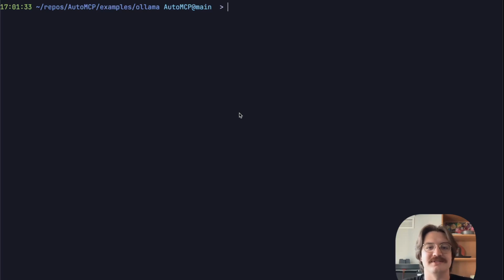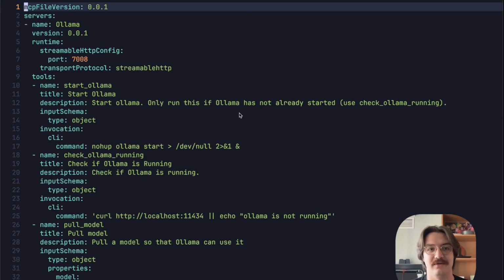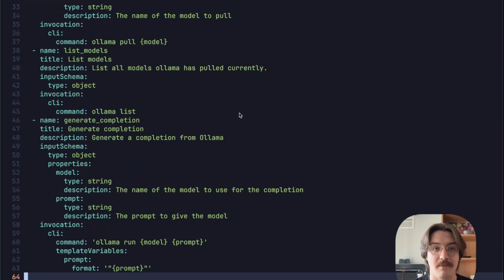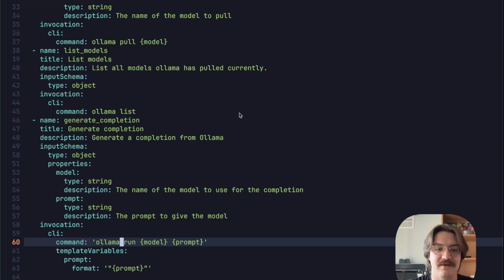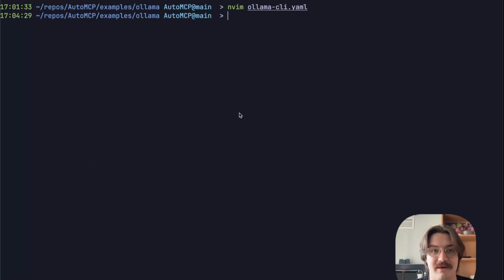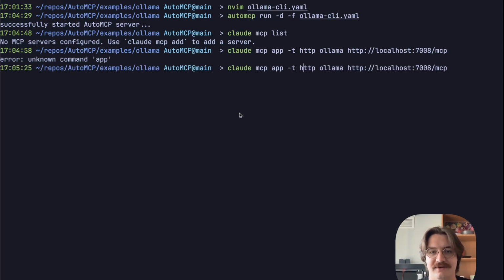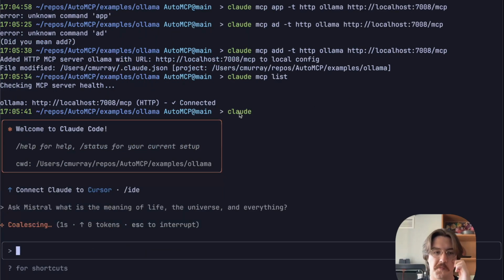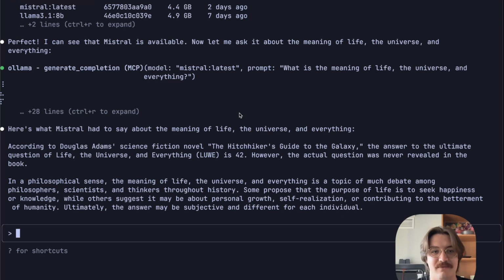AutoMCP Ollama CLI Demo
Check out how easy it is to create an MCP Server wrapping CLI/bash commands with AutoMCP!